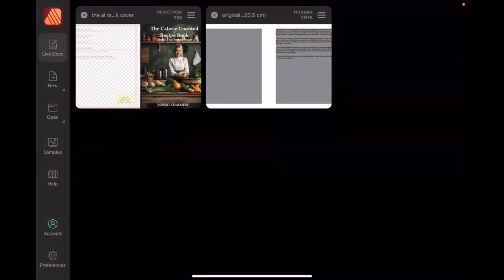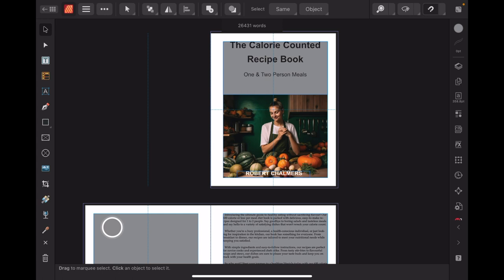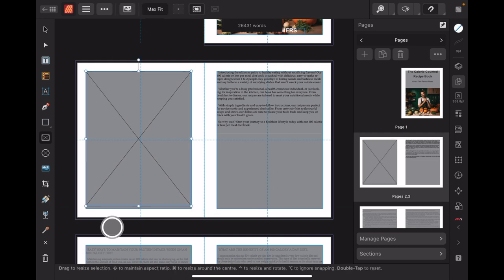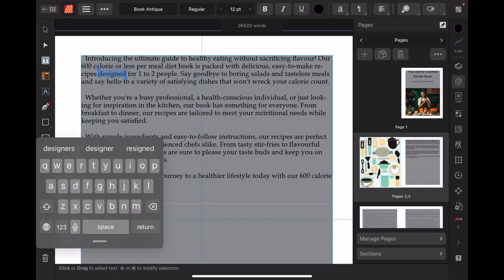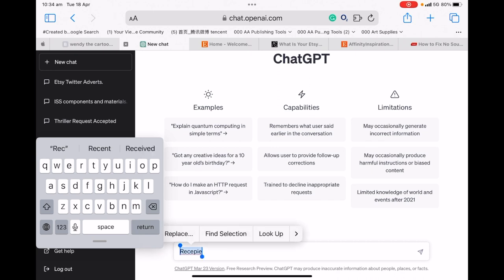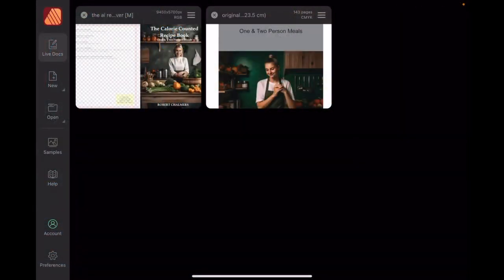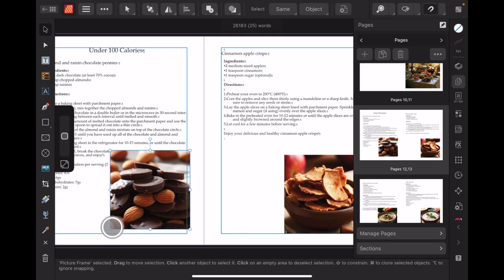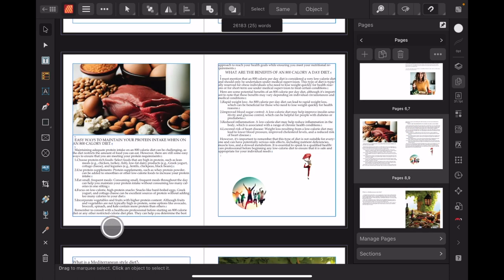The Calorie Counted Recipe Book For Singles and Couples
The Calorie Counted Recipe Book For Singles and Couples takes you through step by step designing and building a recipe book where all themes are calorie counted, making it easy to keep a daily intake of 800 or less easy - and the contents and images are Ai generate,

Affinity Inspiration.

Sublimation & Cutting?